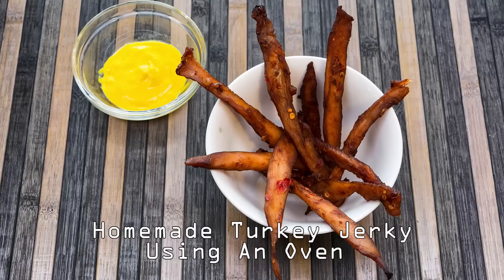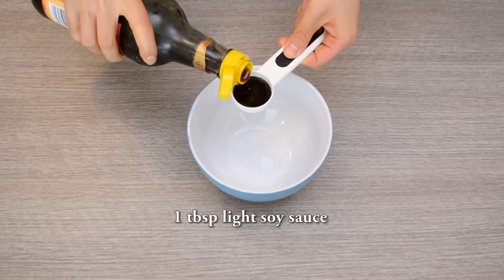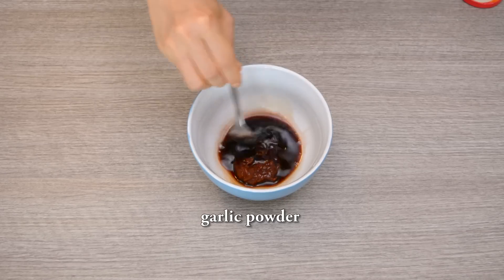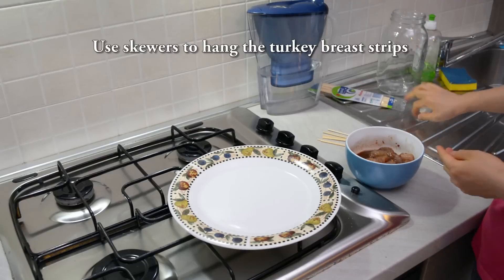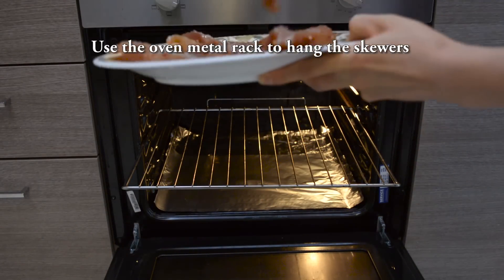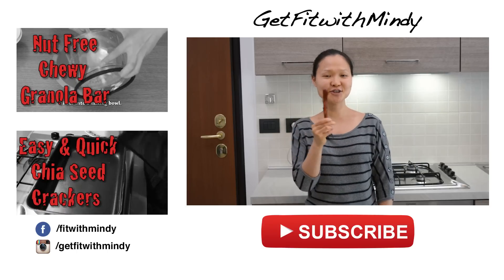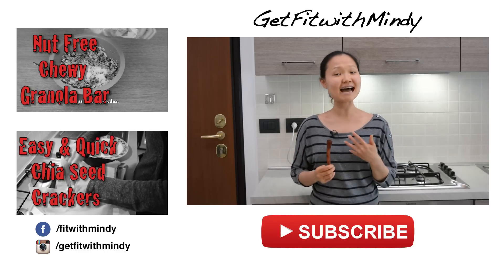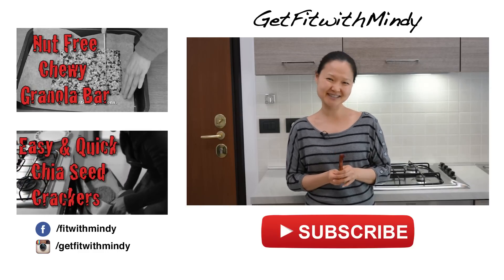Easy & Cheap Homemade Turkey Jerky Recipe - No Dehydrator Needed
This easy & cheap homemade turkey jerky recipe requires only a conventional oven but you can still use a dehydrator if you happen to have one! Jerky in general is a great high protein snack option for road trips, hiking, or school/work. Unfortunately many store bought jerkies are quite expensive and packed with chemicals and added sugar. This homemade turkey jerky is easy to make and a lot cheaper & healthier than store bought counterparts. You can also use beef or pork for this recipe if turkey is a bit expensive in your area.

Calorie and macro information per serving (2 servings total):
133 calories, 2F, 1C, 1 sugar, 24P

Recipe:

Ingredients:
200 g turkey breast (thinly sliced into long strips)
1 Tbsp light soy sauce
1 Tbsp cheap red dry wine
1 tsp chili paste
.25 tsp garlic powder
.25 tsp red pepper flakes (or less)

Equipment needed:
Skewers
Al foil
Plastic wrap
Conventional oven or dehydrator
Fridge

Instructions:
1. Add in soy sauce, red wine, chili paste, garlic powder, and red pepper flakes into a large mixing bowl.

2. Add in turkey breast strips and mix very well. Cover with plastic wrap and marinade for 6 to 12 hours.

3. After 6 to 12 hours preheat the oven to 165˚F or 74˚C. Use skewers to hang all of the turkey breast strips. 3 to 4 pieces per skewer.

4. Line the bottom of the oven with Al foil to catch any grease or marinade. Use the oven metal rack to hang all of the skewers and leave a few inches apart. Cook in the oven for 4 hours or until the turkey meat is completely dry.

Optional: if you have a dehydrator then you can lay the turkey breast in the dehydrator until the meats are dry.

For beef you can use 142˚F or 62˚C and for pork you can use 145˚F or 63˚C.

5. You can serve this right away or you can store them in a ziplock bag for later.